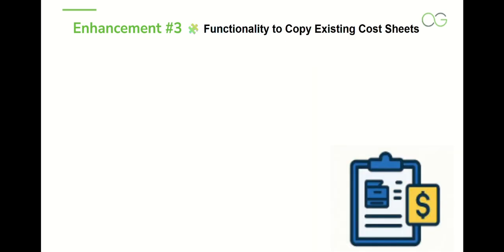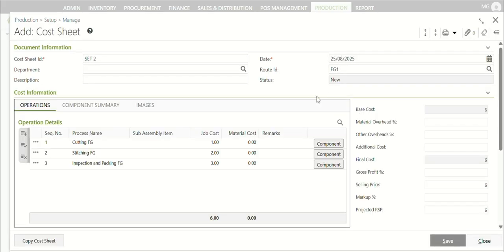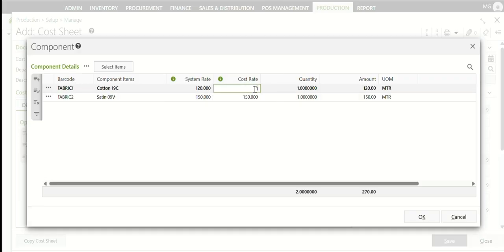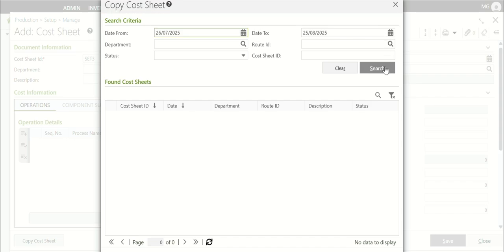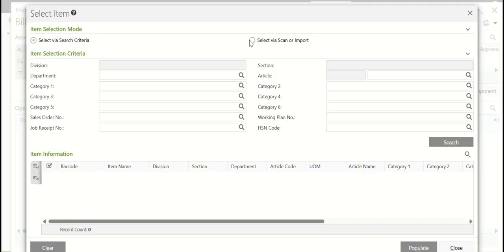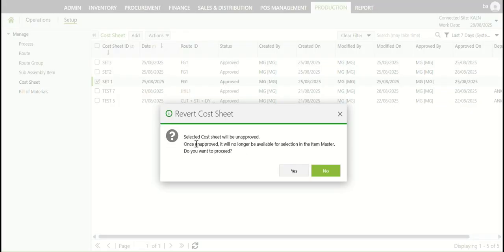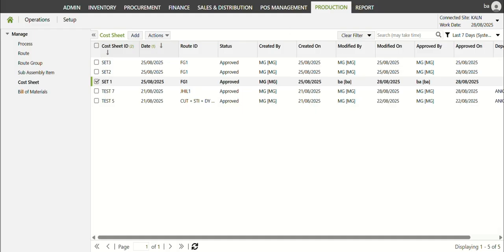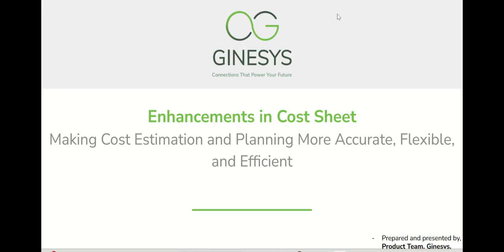Enhancements in Cost Sheet | Demo & Walkthrough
Discover the latest enhancements in the 𝐂𝐨𝐬𝐭 𝐒𝐡𝐞𝐞𝐭 𝐮𝐧𝐝𝐞𝐫 𝐭𝐡𝐞 𝐏𝐫𝐨𝐝𝐮𝐜𝐭𝐢𝐨𝐧 𝐌𝐨𝐝𝐮𝐥𝐞 that make cost estimation more 𝐚𝐜𝐜𝐮𝐫𝐚𝐭𝐞, 𝐟𝐥𝐞𝐱𝐢𝐛𝐥𝐞, 𝐚𝐧𝐝 𝐞𝐟𝐟𝐢𝐜𝐢𝐞𝐧𝐭.

In this video, 𝐰𝐞’𝐥𝐥 𝐰𝐚𝐥𝐤 𝐲𝐨𝐮 𝐭𝐡𝐫𝐨𝐮𝐠𝐡 𝟓 𝐦𝐚𝐣𝐨𝐫 𝐮𝐩𝐝𝐚𝐭𝐞𝐬:
 - Sub-assembly item support for accurate BOM planning
 - Flexibility to adjust component rates in real-time
 - Copy existing cost sheets for faster preparation
 - Modify cost sheets post approval without breaking workflow
 - Audit trail for complete transparency

Watch the step-by-step demo to see how these enhancements simplify cost sheet creation, copying, modification, and tracking — helping you save time and improve accuracy in production planning.